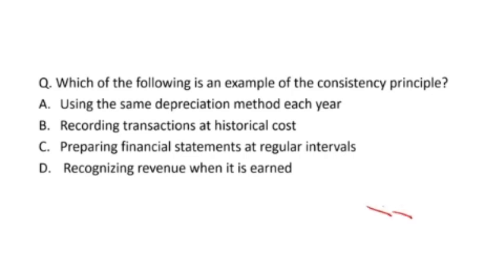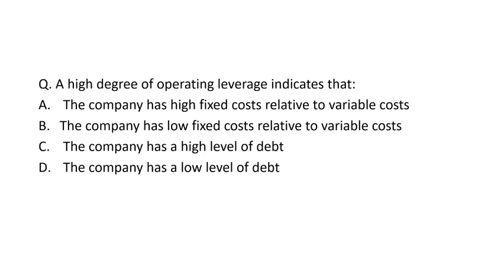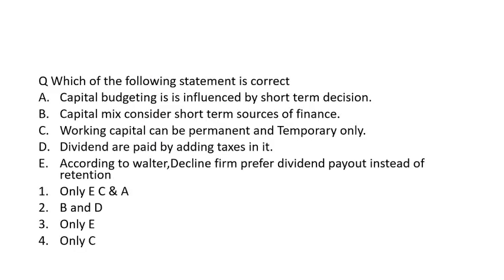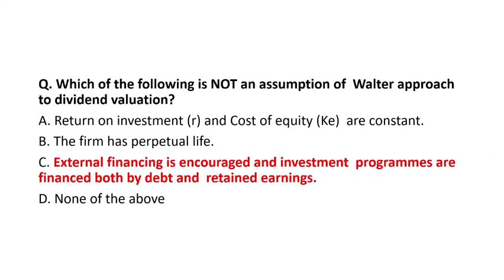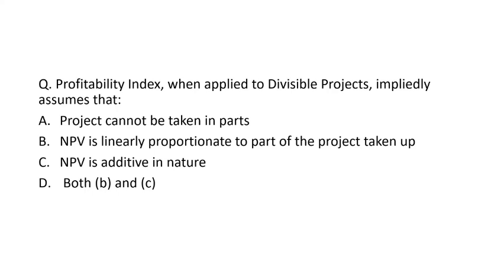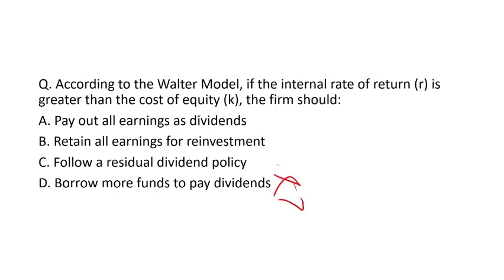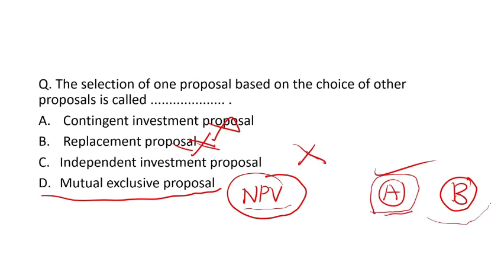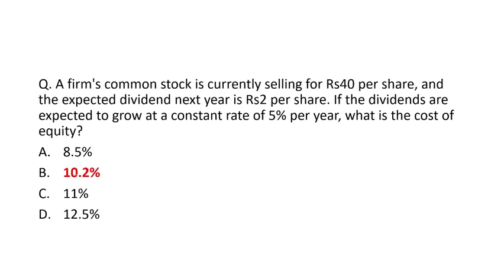Most Expected MCQs on Accounting & Finance | NTA UGC NET 2024| Management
In this video we have discussed  Most Expected  MCQs of Accounting & Finance . This video is going to be helpful for all students who  are preparing for upcoming UGC NET 2024 exam from  Management and Commerce subject.

Online Courses available on Global Online app:

           1.UGC NET ECONOMICS
           2.UGC NET COMMERCE
⏩ KSET/NESET/APSET/JKSET
⏩ MHSET Chemistry
⏩ MHSET Economics
⏩ MHSET Commerce
⏩ MHSET Management